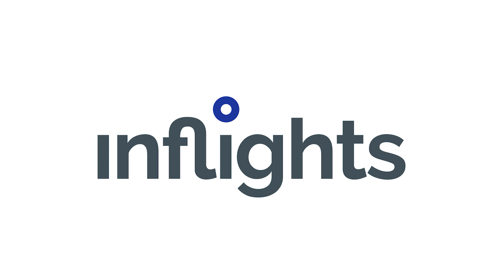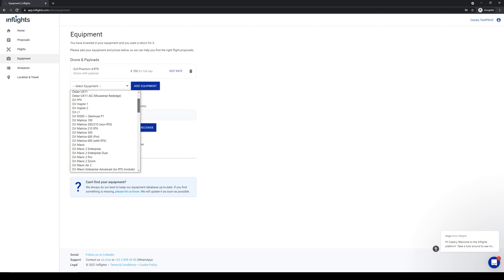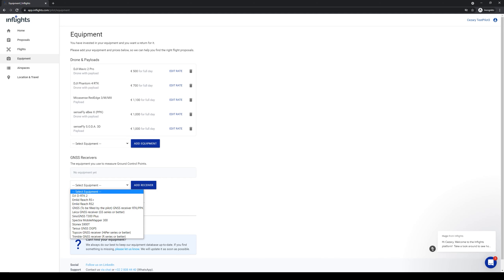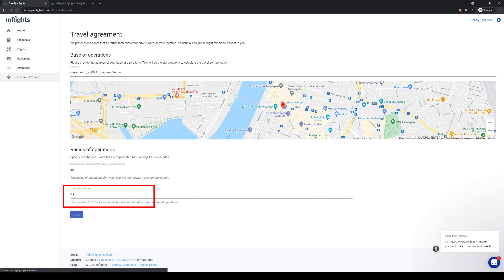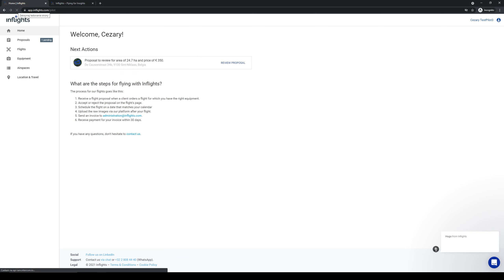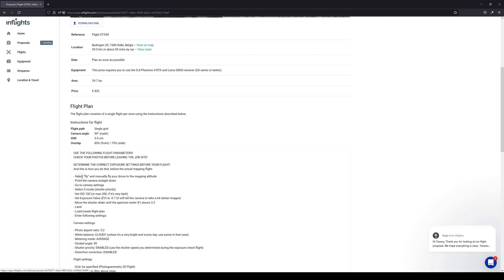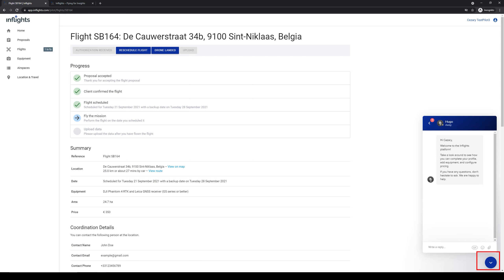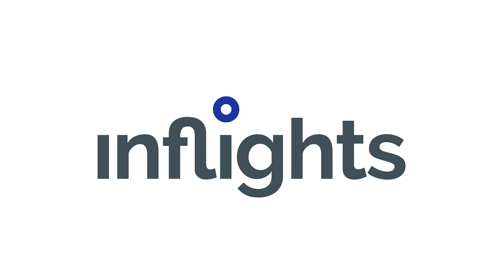How to work with Inflights as a Pilot - Pilot Full Flow